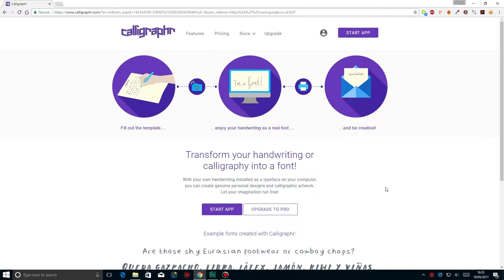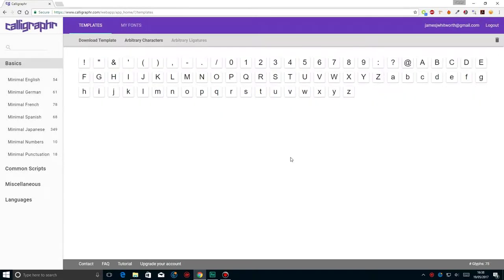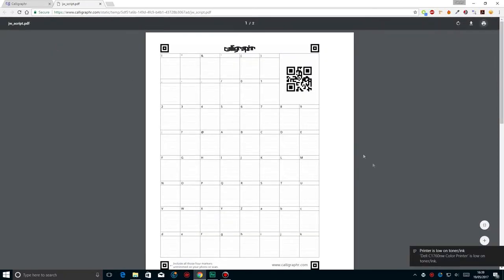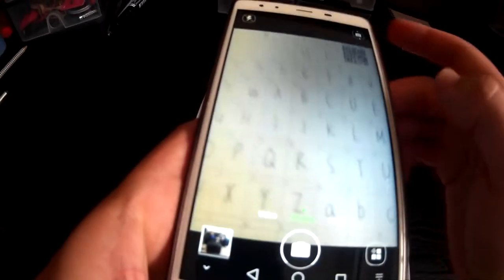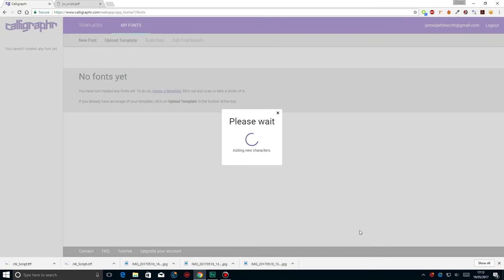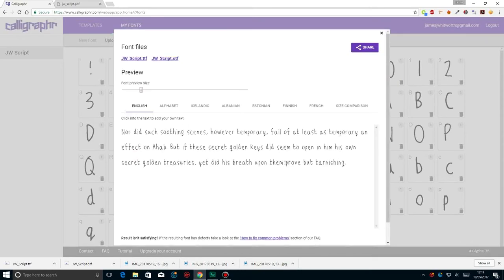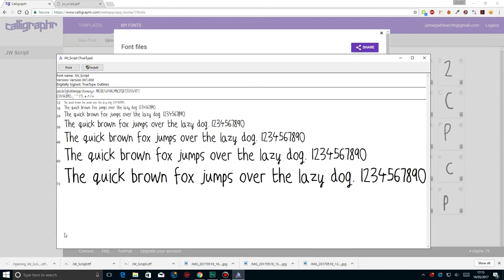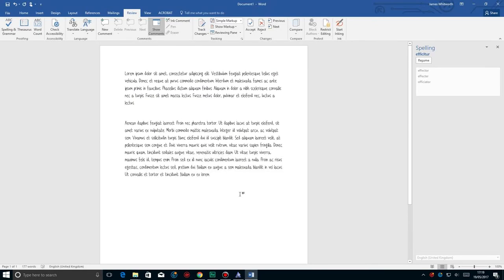How to create your own Handwriting Font (It's Easy!)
I'll show you how to make your own handwriting font, using Calligraphr. All you need is a printer and a smartphone/camera.

For the best results, I'd recommend using a scanner. I'd have to borrow someone else's, so I tried using my phone instead.

In this tutorial, I used the free version. If you want more glyphs, you can upgrade your account.

Uni-Ball Vision Elite pens on Amazon
(This is the pen I used in this video. It's very smooth and consistent.)

Chapters:
N/A

What's new?
- 'James Whitworth' is now TechBaffle!